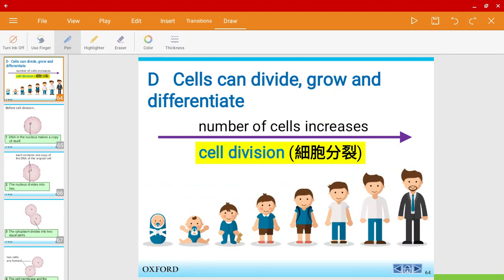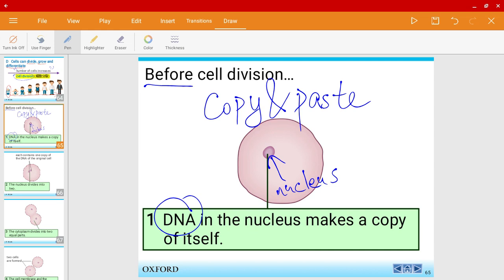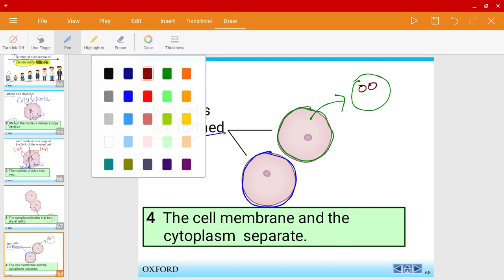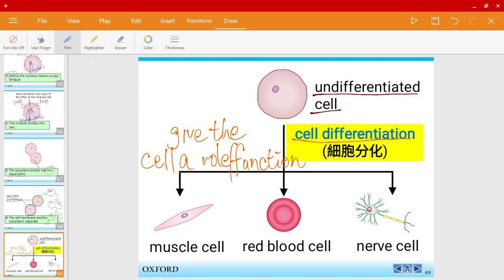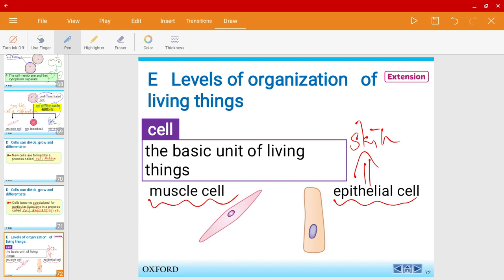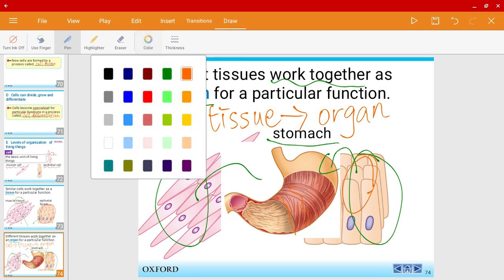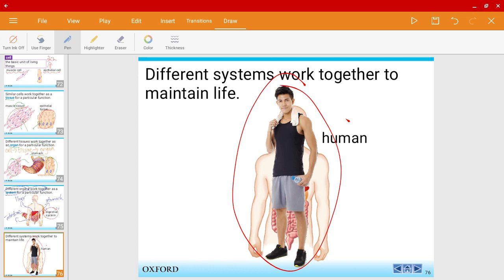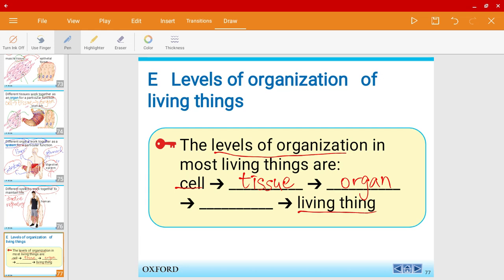Cell division, differentiation & levels of organization I Ch 4.1 - S1 Science HKDSE (Ch 4 Part 6)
Introduction to cell division, cell growth & differentiation
Levels of organization
Cells, tissue, organs, systems, living things